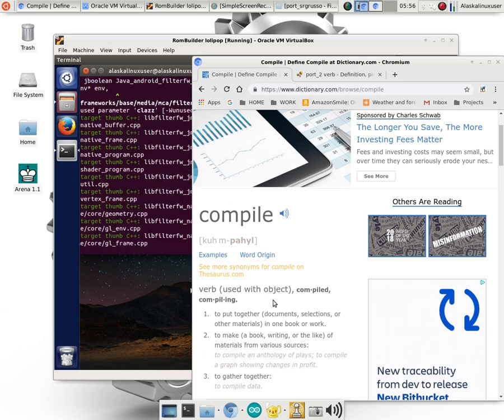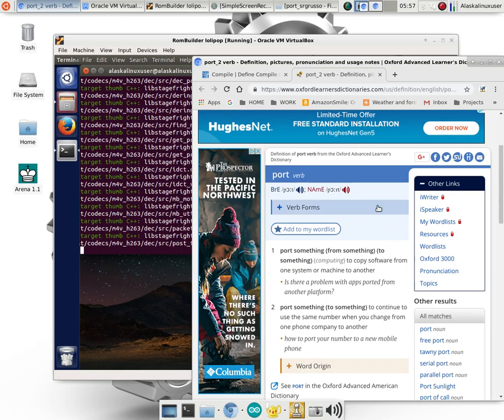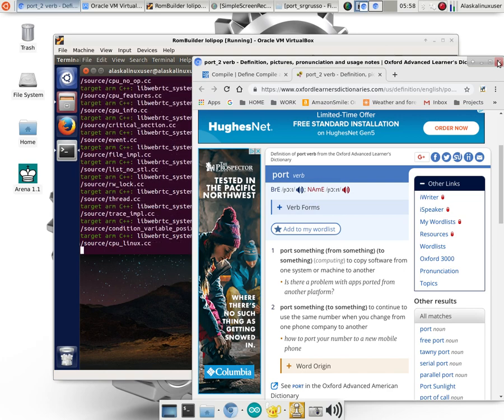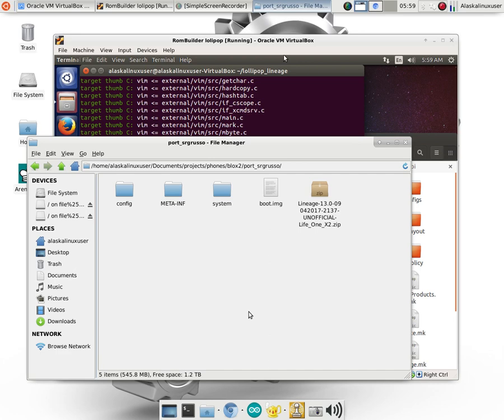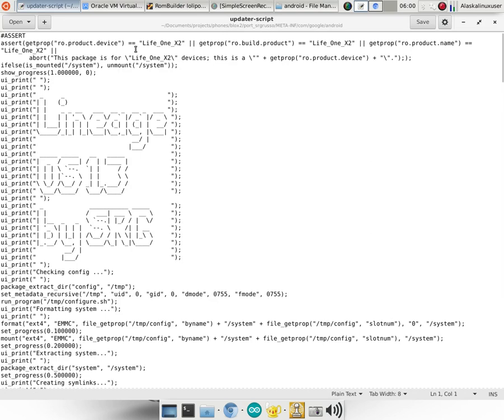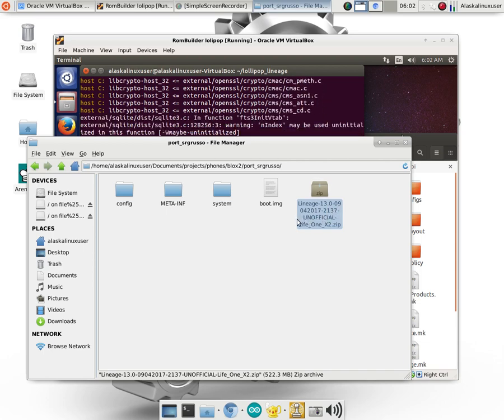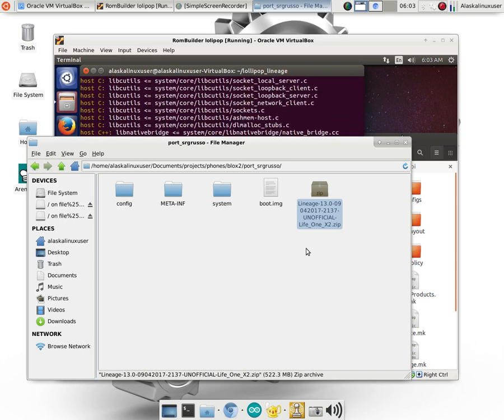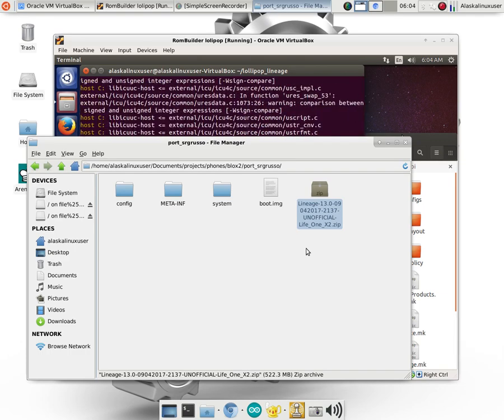Android: What is ... Porting verses Compiling?